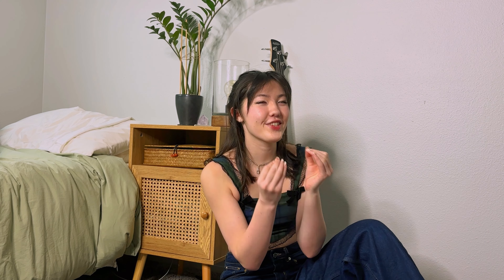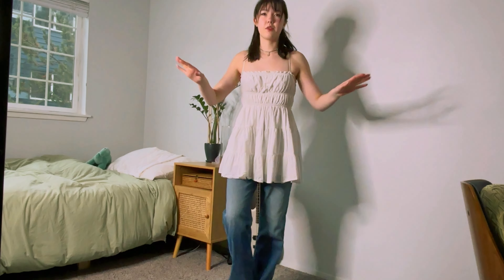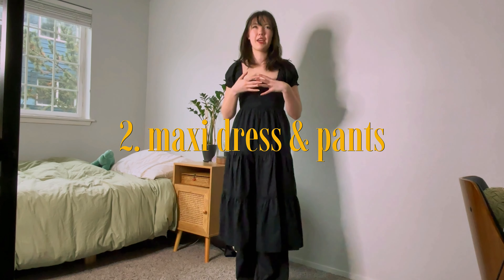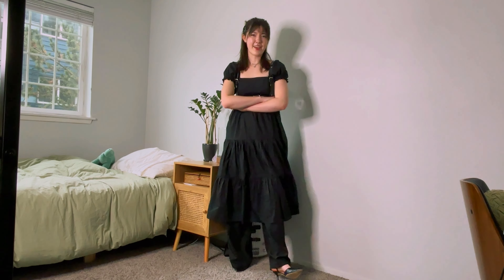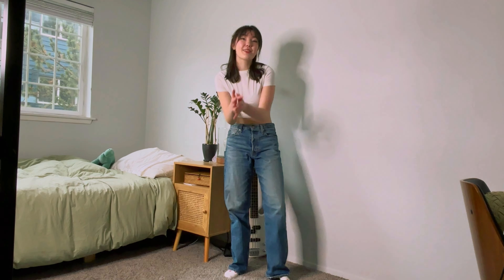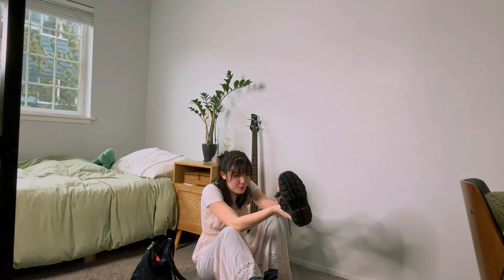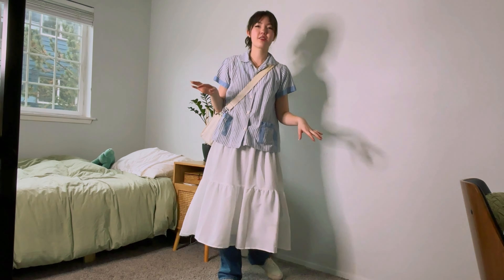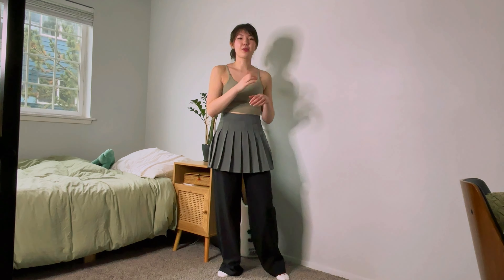how to style dresses (and skirts) over pants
socials (where to hang out w me)
X: teasabi1

Hi friends and foes! Today I break down how to style the elusive and mysterious dress with jeans combo! While I do ramble a lot I hope it's not too annoying, I do think I have some good tips? its all about the proportions of your outfits, utilizing what you have, and confidence of course! which is easier said than done, but you can quite literally wear anything you want! Let me know if there's anything else you want to see from me, I got a couple things cooking in the pot but I'm also so incredibly slow at making vids bc I'm a bit of a perfectionist and also I spend way too much time on finding the right stock photos for videos...my desktop is just full of bass pro shop pictures and Idaho lol. Anyways thanks for stopping by I have a good time hanging out!

FAQ💌
name: Maia
age: 19 (born in 2004)
height: 170 cm
ethnicity: Korean, Scottish
fun fact about me: I love tea so much it is in my username and I have an incredibly niche collection I will yap about for hours